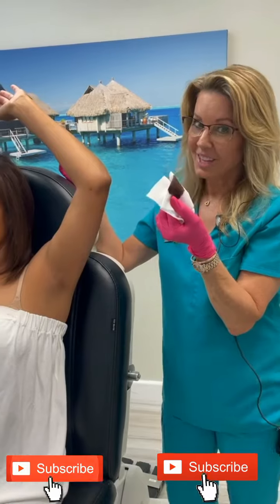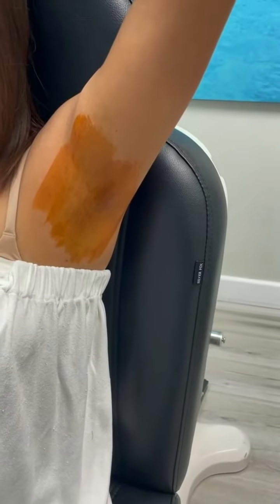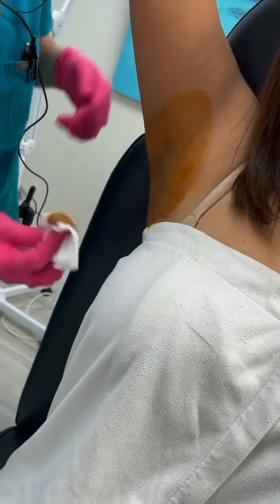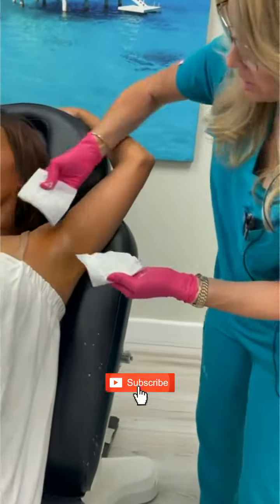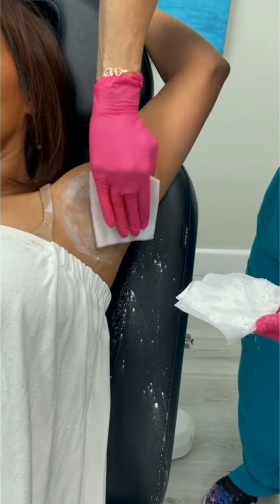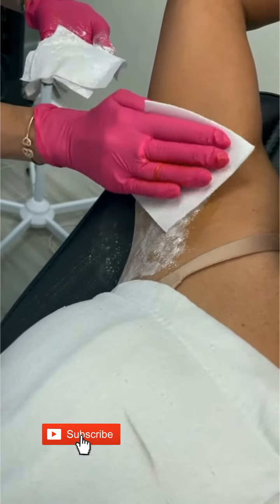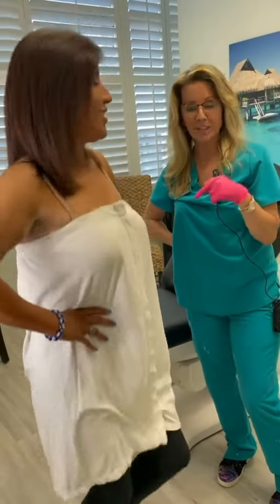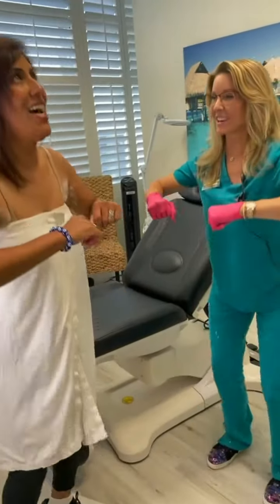SWEAT Test - For the treatment of Hyperhidrosis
This technique is a great indicator to tell exactly where someone is sweating!
This patient has been treated under arms with neuromodulator one month ago but she still complained of breakthrough sweating so we decided to do the sweat test on her!
After a little hard work and exercise we found a few areas of sweat glands that were left untreated so we treated them today!
Overall she had a 90% reduction in under arm moisture and she is completely thrilled this is a great procedure since summer is here!
Generally it will take 100 units of Botox, Xeomin, or Jeuveau, or 300 units of Dysport to treat these areas
The reduction of sweating will last between four and six months!
‼️👍🏼This is perfect for people who have been diagnosed with hyperhidrosis, it is a game changer!